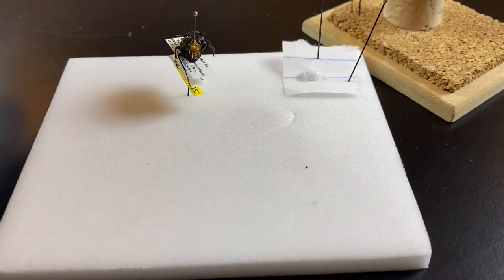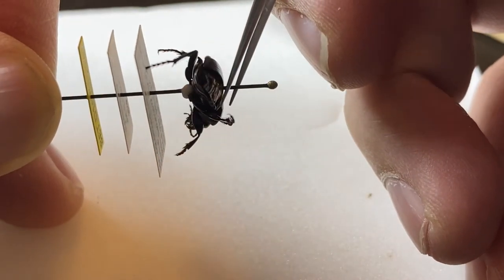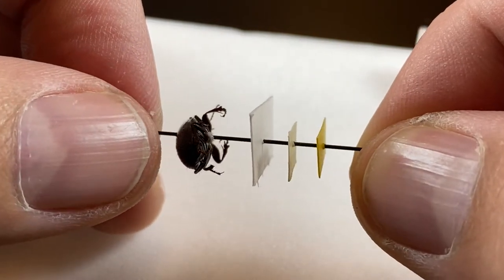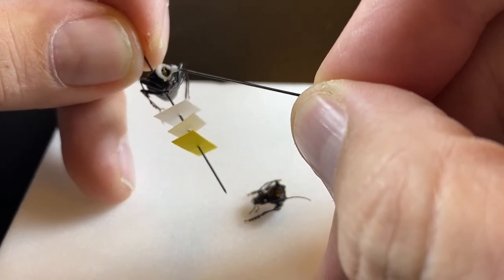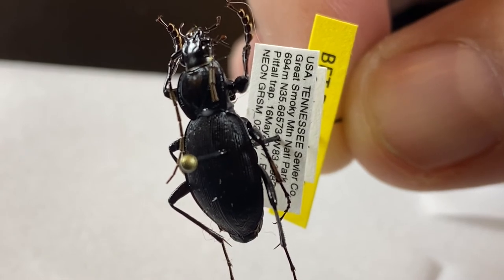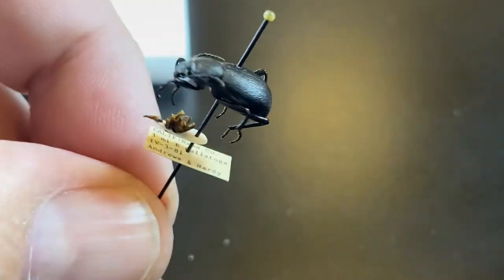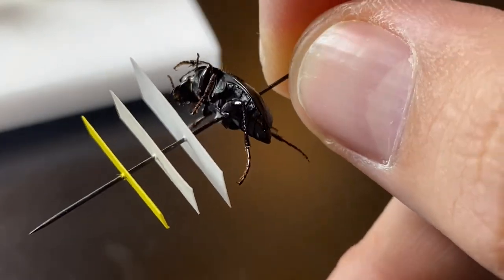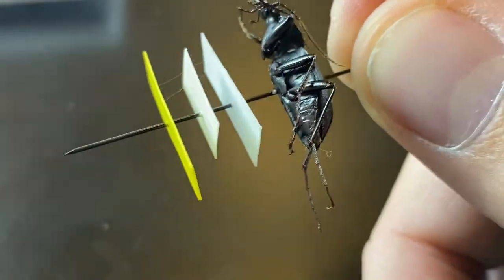Repairing pinned insect specimens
This video shows several basic examples of repairing a damaged insect specimen.